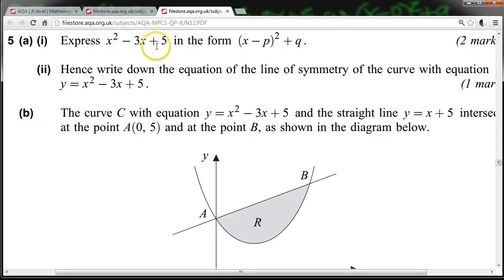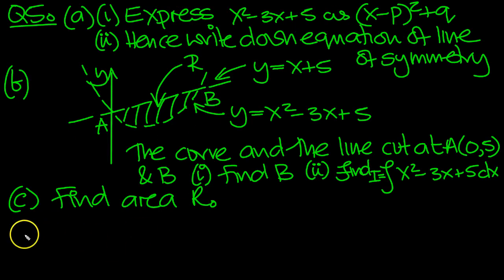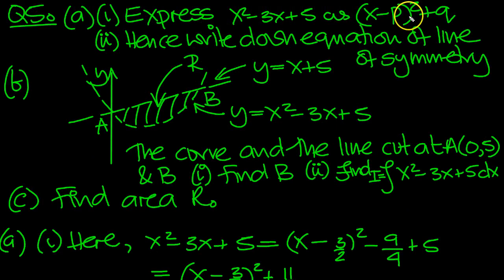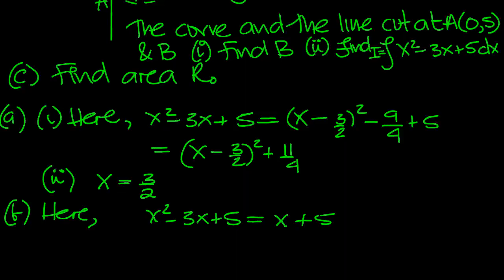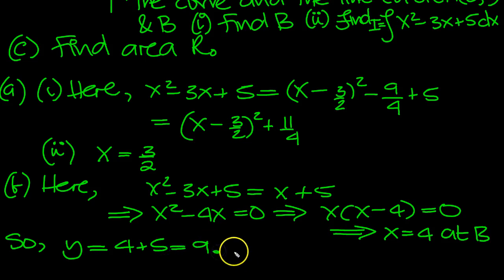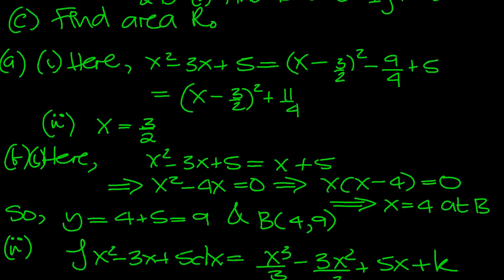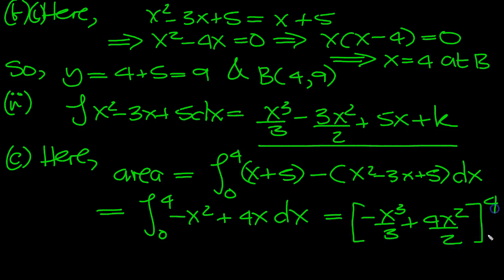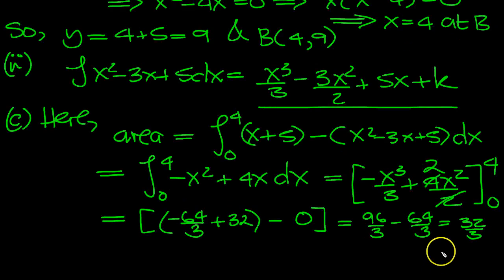C1 AQA Past Paper May 2012 Q5